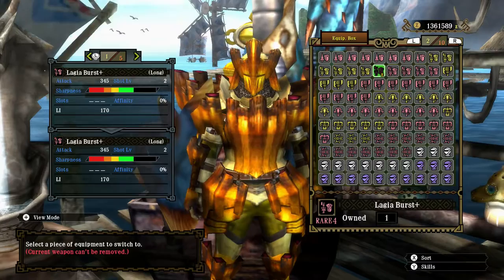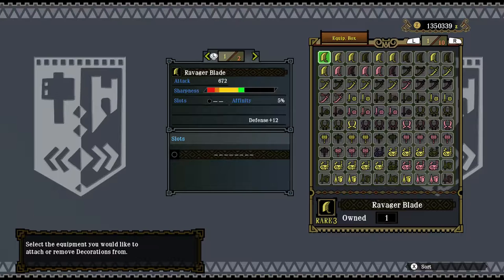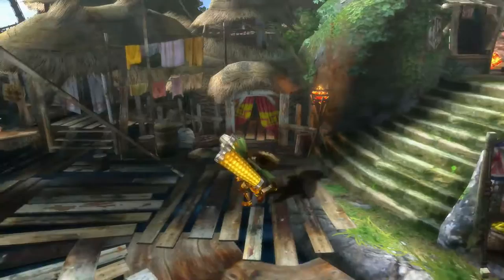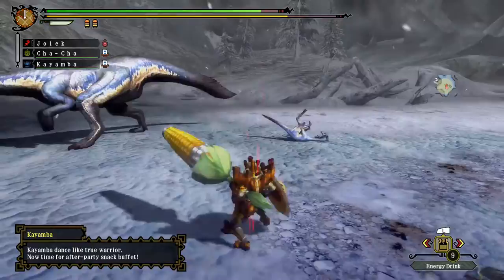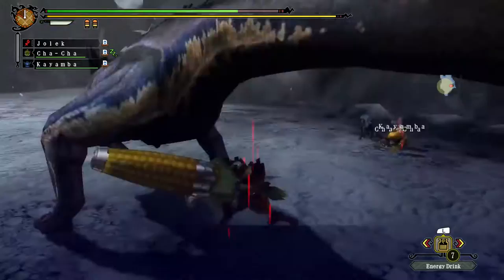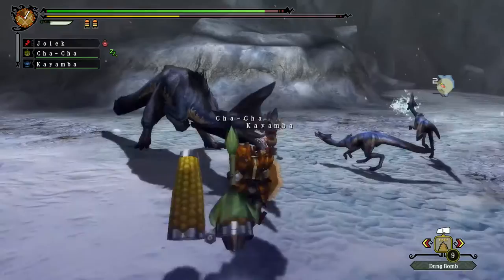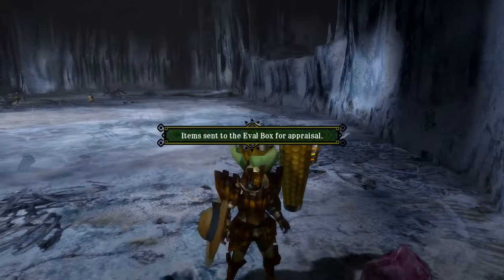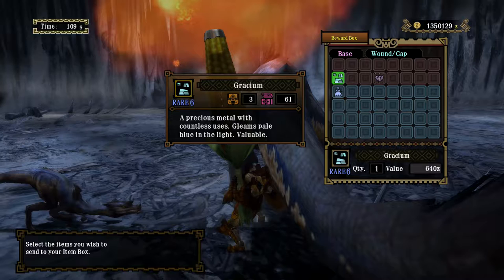MH3U - EP478 - Leader of the Icepack (Cornpopper)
Target Monster: Great Baggi.
Weapon Class: Gunlance.
Weapon of Choice: Cornpopper.